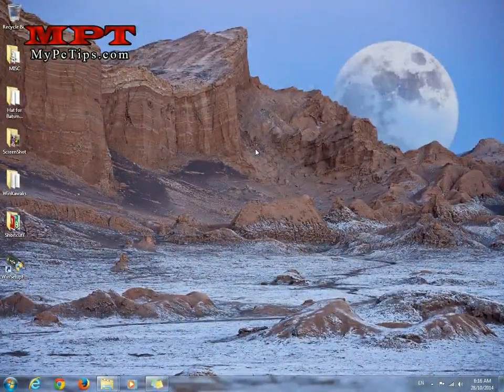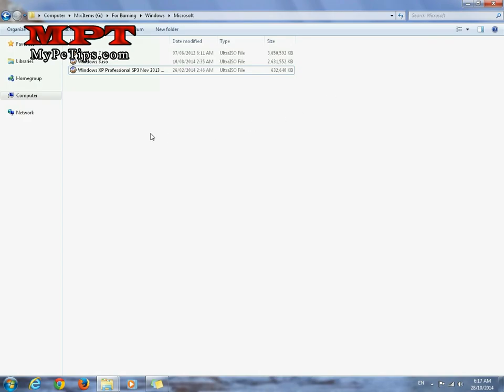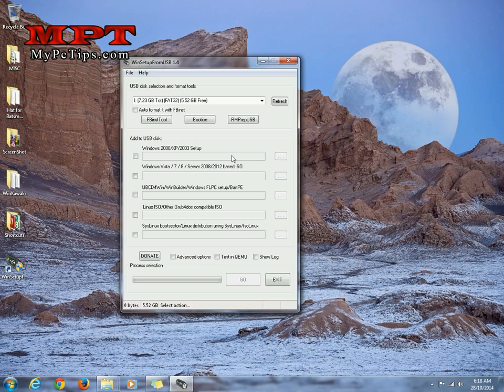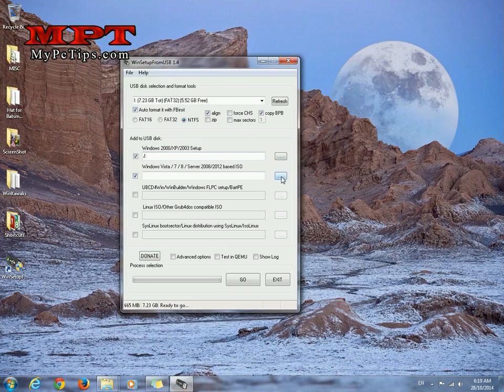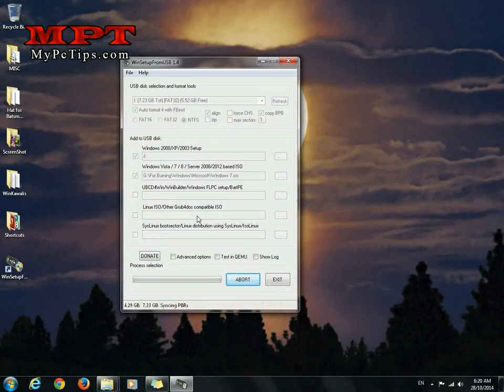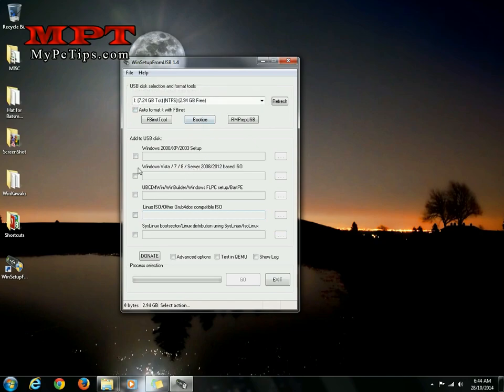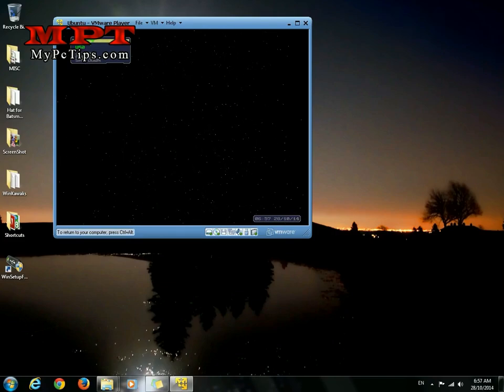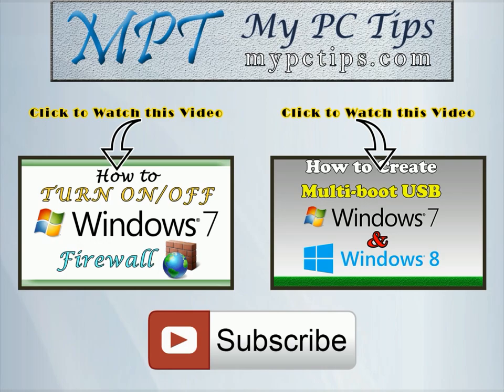Triple Booting USB Drive with Windows XP/7/8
How to Create Bootable USB Flash Drive with Triple Operating Systems?

It's another Good video for Computer Hardware related persons because now they are able and eligible to create a bootable USB Flash Disk with Triple Booting facility to install Windows XP, WIndows 7 and Windows 8 from a single USB Flash Drive. Installing Windows from CD/DVD Rom is now a days old stuff and it took long time for transferring files during installation while at the  other hand USB transfer rate is much higher and better than Optical Drive. People prefer USB for installation of OS because it requires less time and no chance for cylinder error or Read Error while installing OS from DVD or Disc. So now your Single USB Flash driver containing all 3 Windows - XP/7/8. Enjoy this amazing tip.

ایک یو ایس بی میں تین ونڈوز ایک ساتھ رکھنے کا طریقہ
کس طرح ایک یو ایس بی کے اندر تین ونڈوز ایکسپی ۔ سیون ۔ ایٹ کو بطور سیٹ اپ رکھا جا سکتا ہے؟َ آسان طریقہ بمعہ ویڈیو